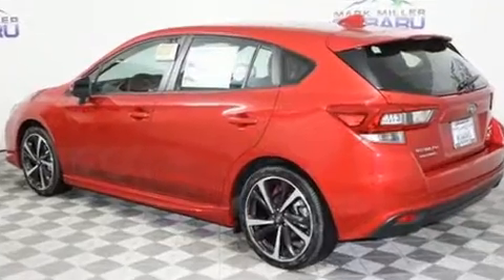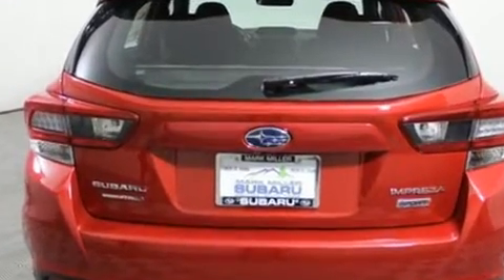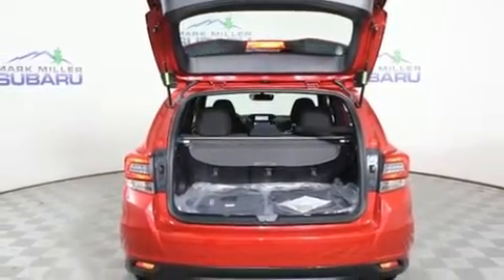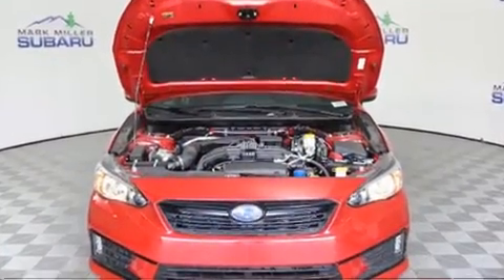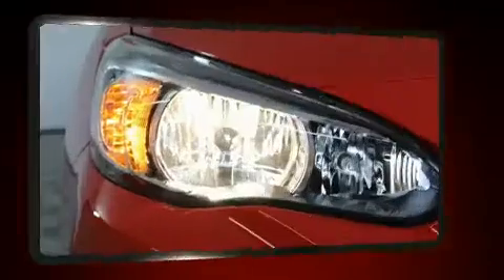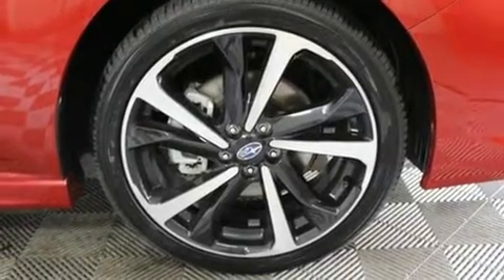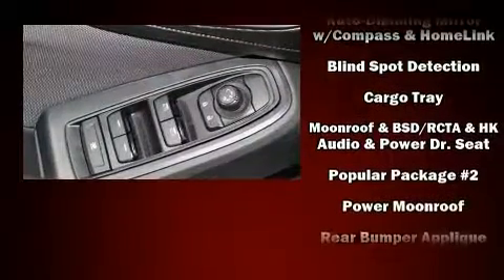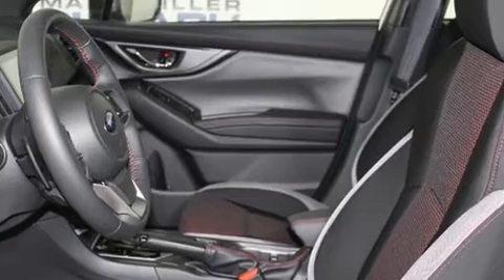2020 Subaru Impreza Sport in Sandy, UT 84070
You can expect a lot from the 2020 Subaru Impreza. Smooth gearshifts are achieved thanks to the efficient 4 cylinder engine, and for added security, dynamic Stability Control supplements the drivetrain. Subaru infused the interior with top shelf amenities, such as: a rear window wiper, a tachometer, adjustable headrests in all seating positions, a trip computer, fully automatic headlights, power moon roof, and cruise control. You and your passengers will enjoy the stereo system, which includes a CD player with MP3 capability, steering wheel mounted audio controls, and 8 speakers, providing excellent sound throughout the cabin. Subaru also prioritized safety and security with features such as: dual front impact airbags with occupant sensing airbag, head curtain airbags, traction control, brake assist, a security system, an emergency communication system, and 4 wheel disc brakes with ABS. We pride ourselves in consistently exceeding our customer's expectations. Stop by our dealership or give us a call for more information.